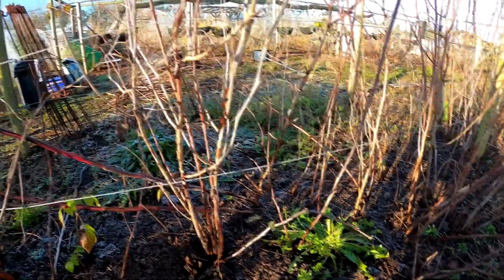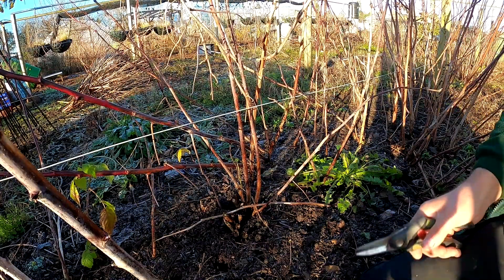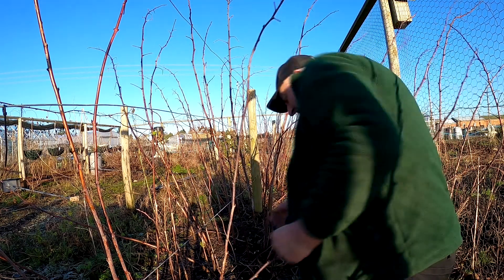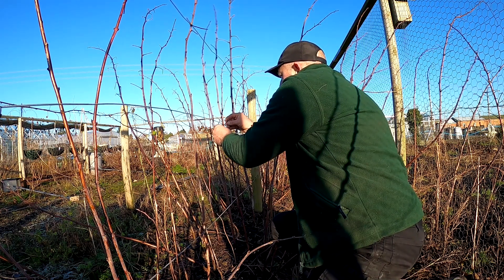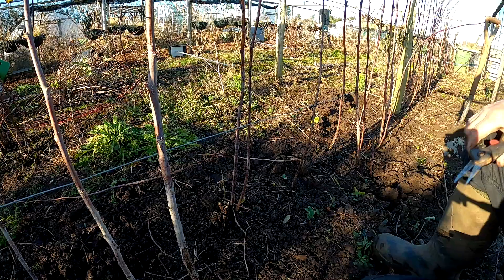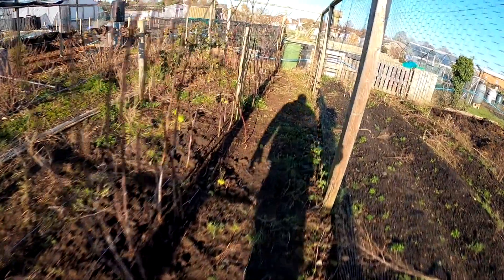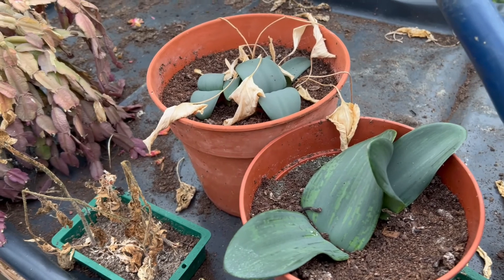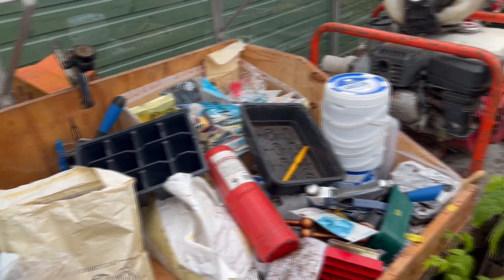(134) Greenhouse Preparation for 2022 Growing Season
Finally made it to the allotment and sorted the raspberries out.  Having fun cleaning the greenhouse with my new toy so that I can get started on planting for the 2022 season. If anyone has any recommendations for a grow light, please leave in the comments.